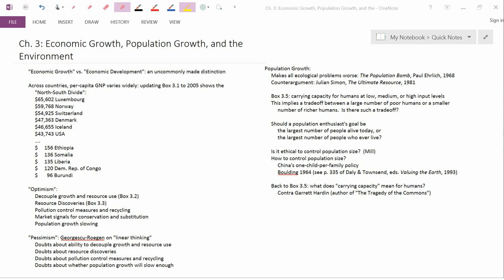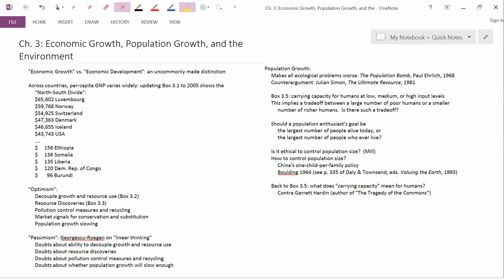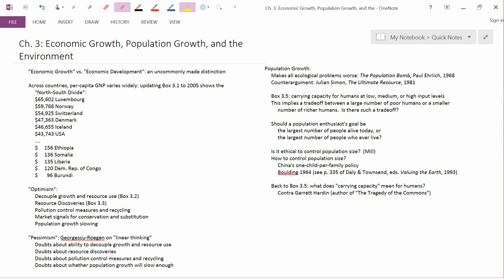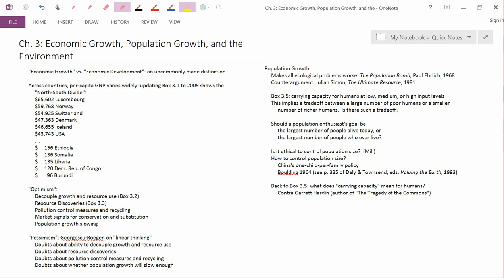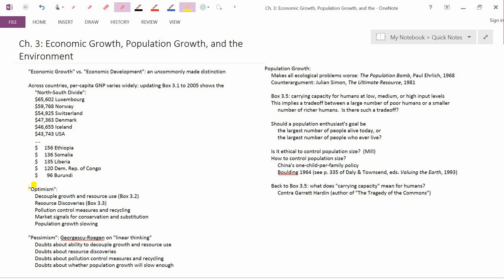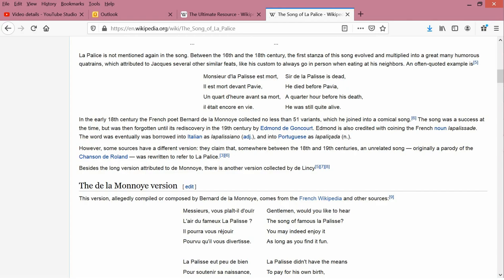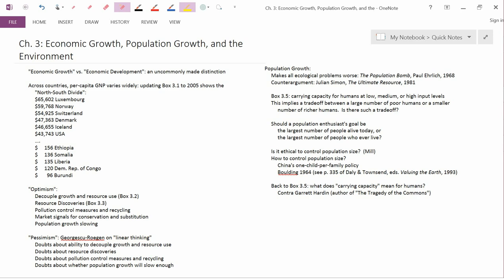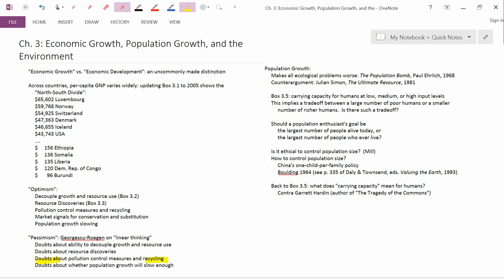Ch3 EconGrthPopGrthEnv OptimismPessimism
Ch. 3: Economic Growth, Population Growth, and the Environment: Optimism and Pessimism